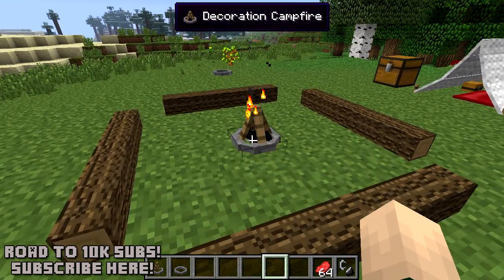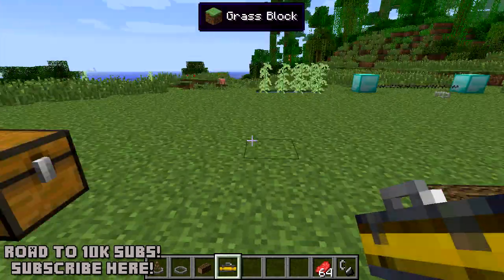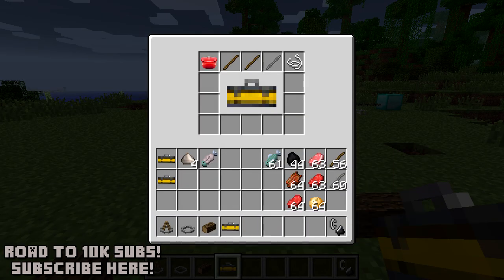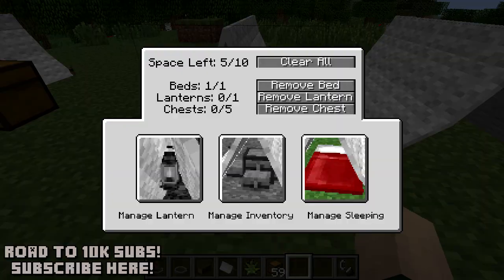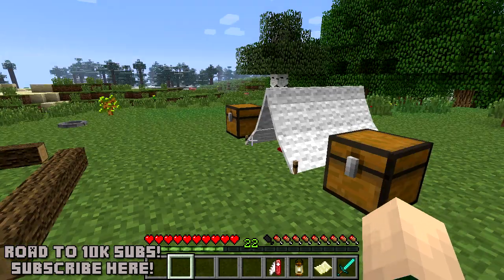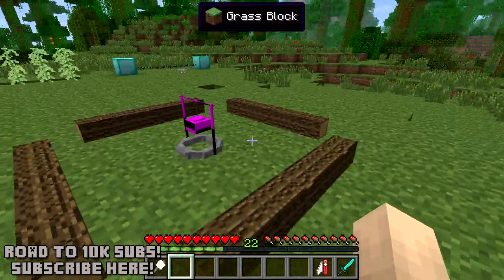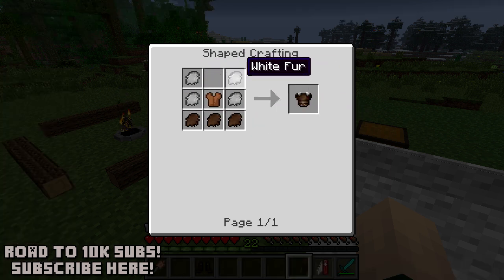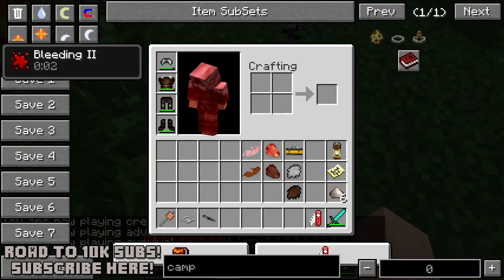Minecraft Mods - Camping Mod (Version 2.0): TENTS, FIRES, MOBS & More! (1.6.4)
This mod is absolutely fantastic in the way it uses the modding features and brings it to the max. I really like the way the mod created implemented this mod! I hope you enjoyed the video!
- JKapGaming

Music is supplied by Approaching Nirvana